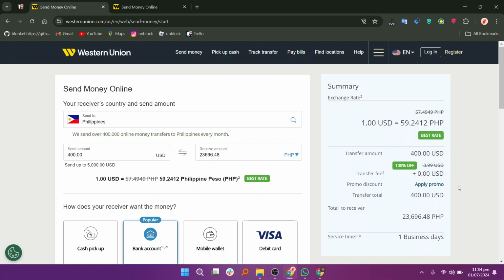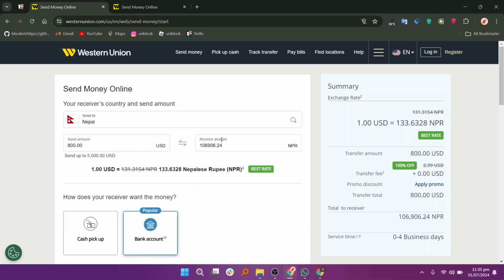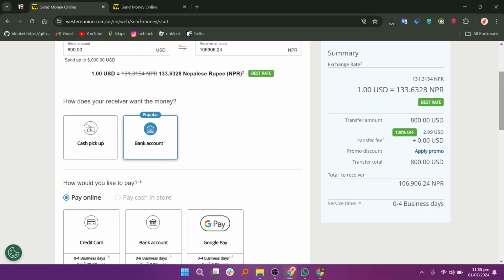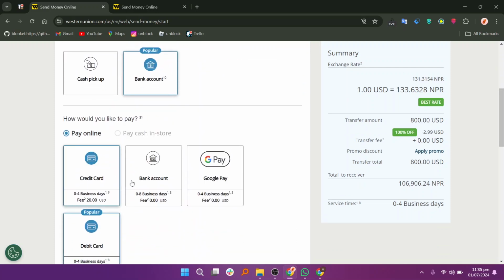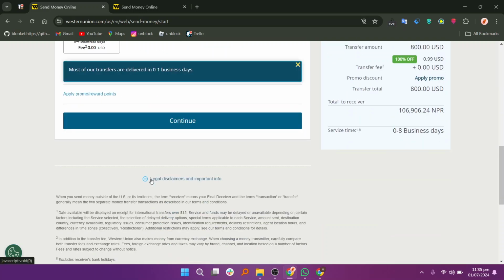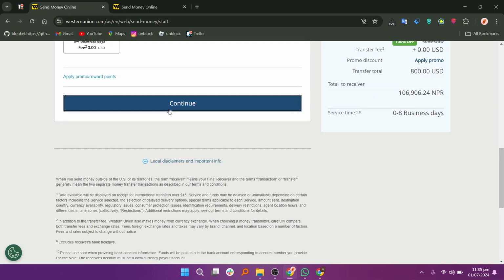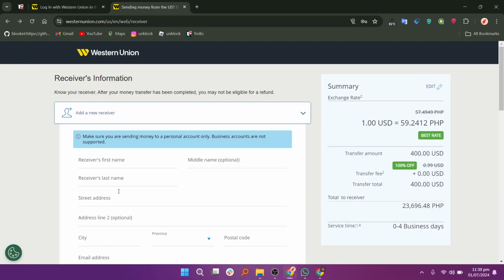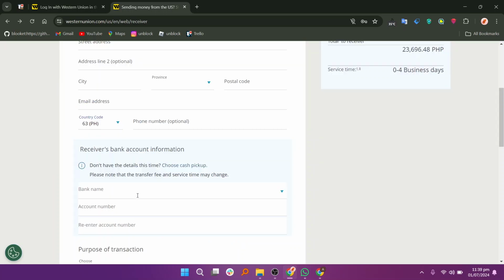How to Send Money From Western Union to Nepal (2026)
In this video I'll show you How to Send Money From Western Union to Nepal